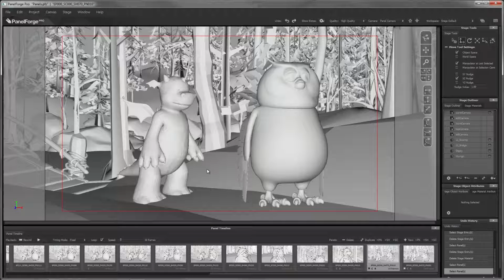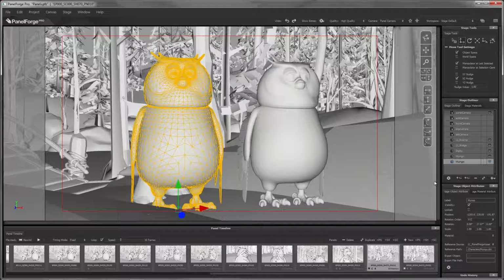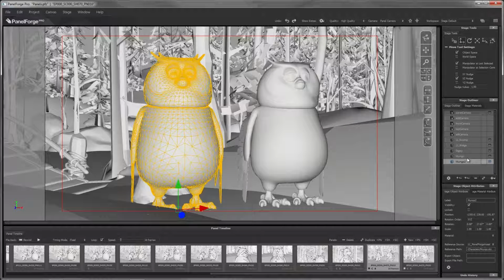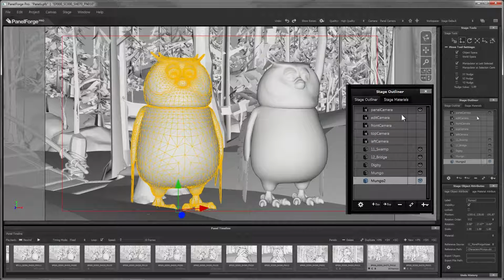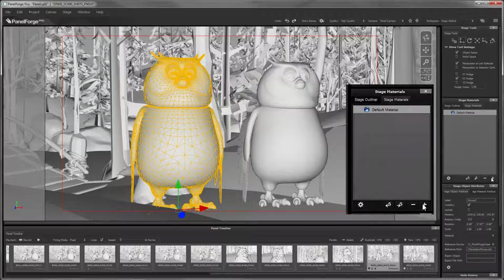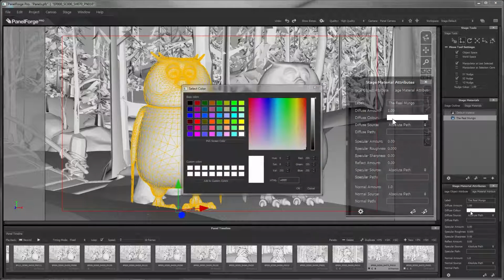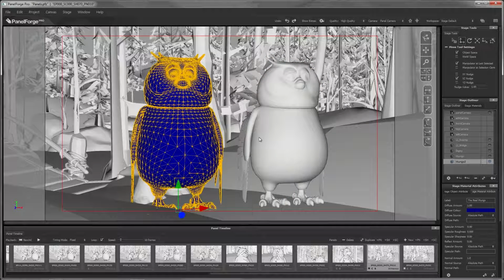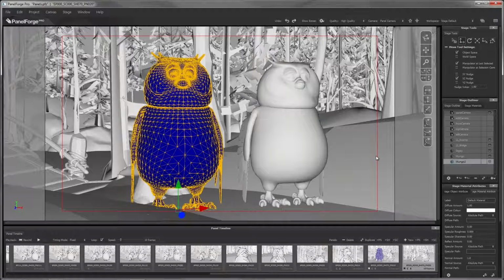PanelForge Indie/Studio Mini Tutorial 'Stage Materials' (Version 1.0)